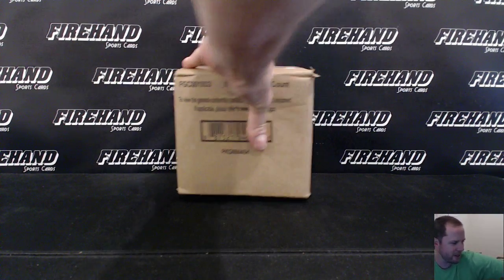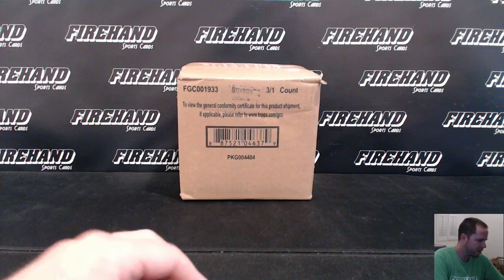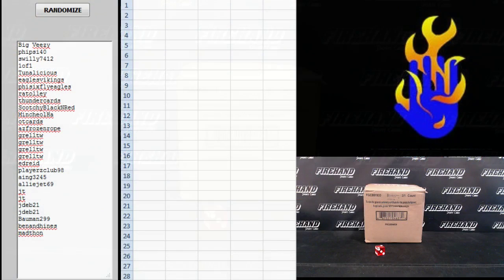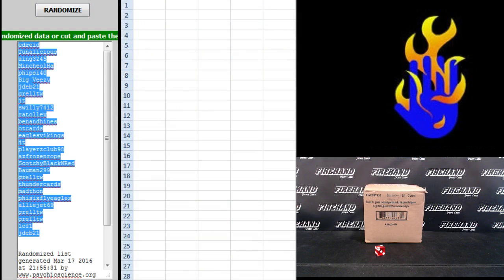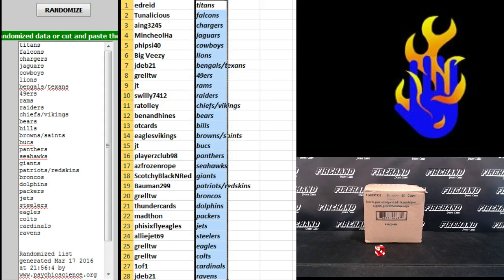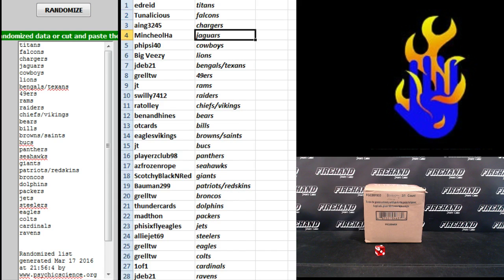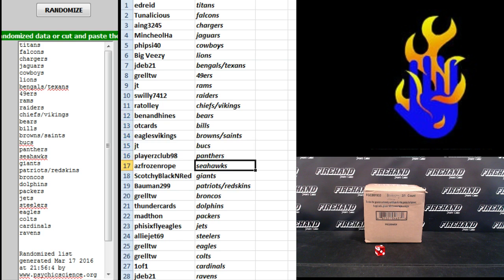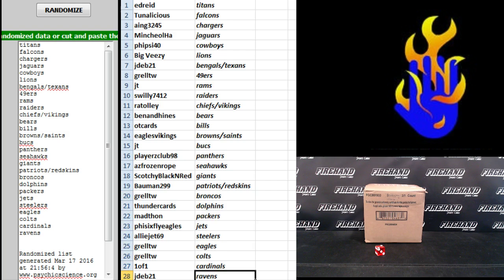Team Draw Results ~ 2015 Topps Definitive Football 3 Box Case Break Random Teams #11 ~ 3/17/16